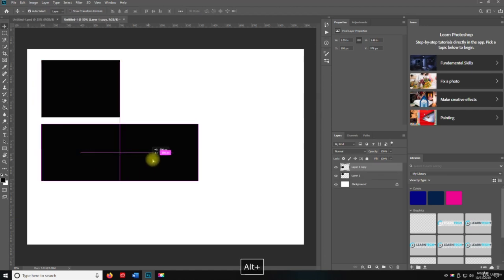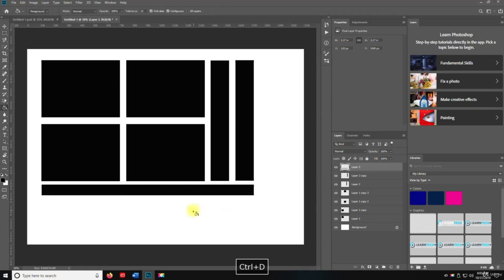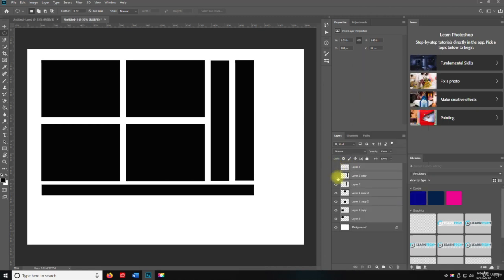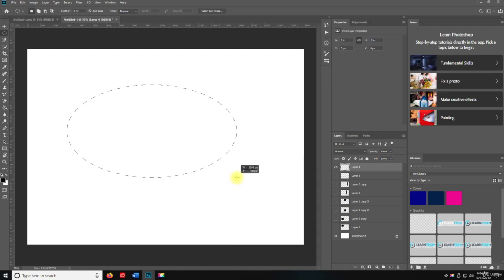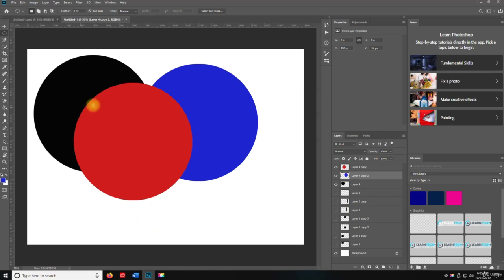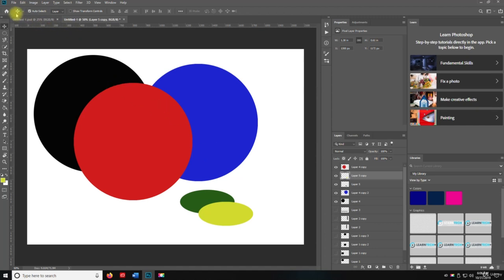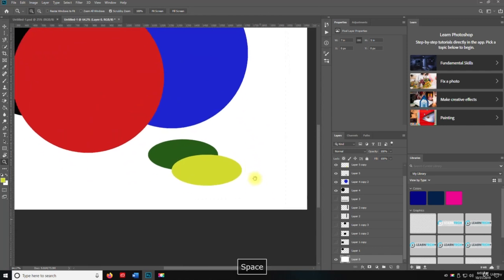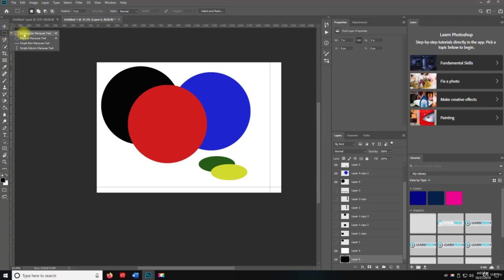Top 5 Tips for Mastering the Rectangular Marquee Tool in Adobe Photoshop l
Top 5 Tips for Mastering the Rectangular Marquee Tool in Adobe Photoshop

In this video, we'll dive deep into the top 5 tips and tricks you need to know to master the Rectangular Marquee Tool in Adobe Photoshop! Whether you're a beginner or an advanced user, these tips will help you speed up your workflow, create precise selections, and enhance your design skills.

🔹 What You’ll Learn:

How to make perfect rectangular and square selections.
Using the Shift and Alt keys for better control.
Refining selections for clean edges.
Quick ways to create multiple selections with the Rectangular Marquee Tool.
How to easily add, subtract, or intersect selections.
🎨 Whether you're editing photos, designing graphics, or working on a project that requires precise selections, mastering the Rectangular Marquee Tool is an essential Photoshop skill. Watch now and level up your Photoshop game!